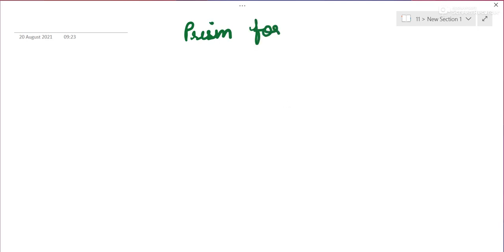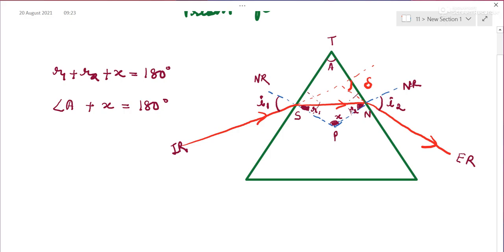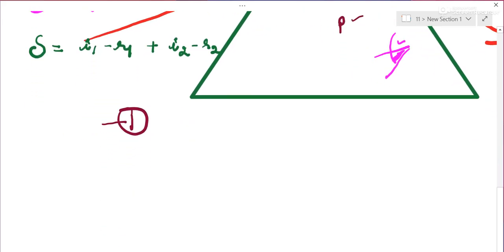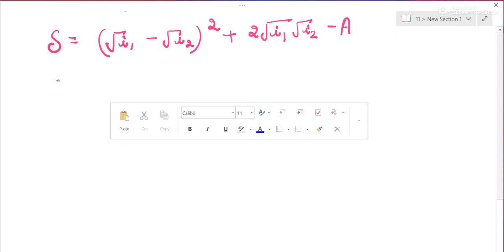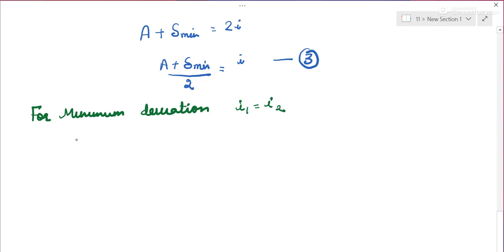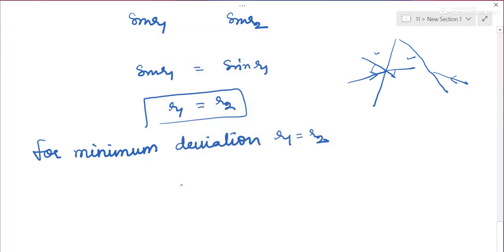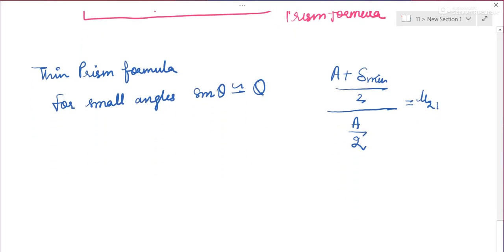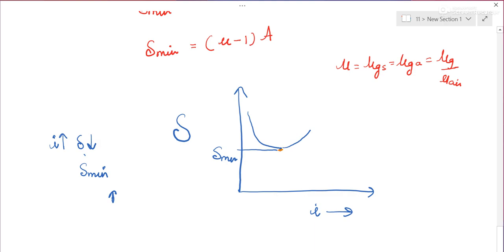PRISM FORMULA,THIN PRISM FORMULA| RAY OPTICS CLASS-12| PHYSICS CH-9